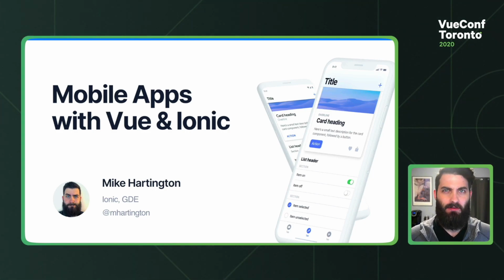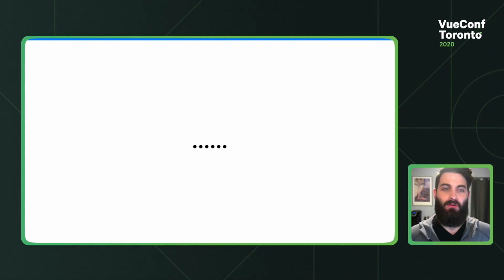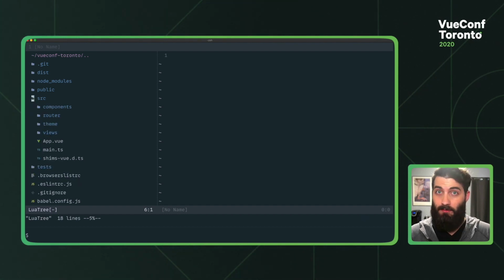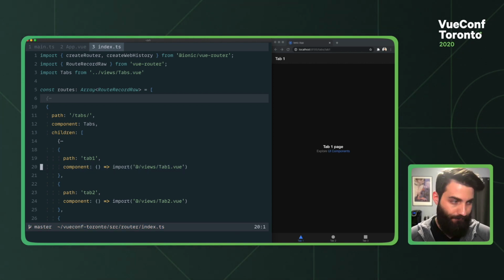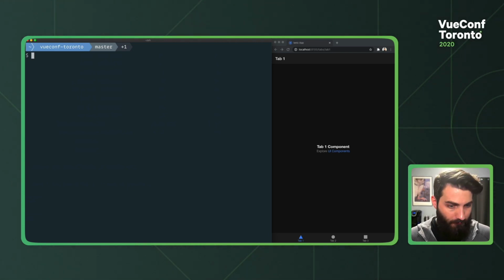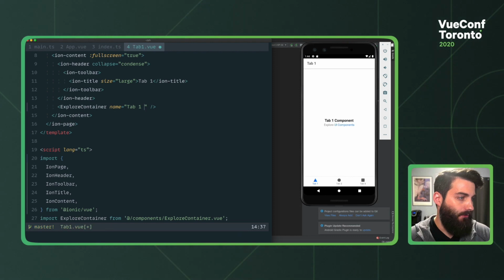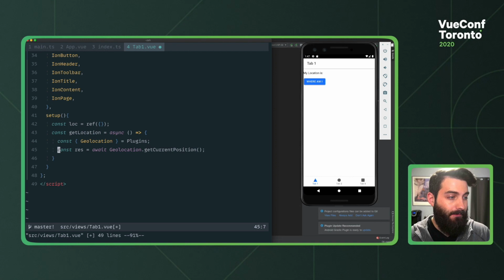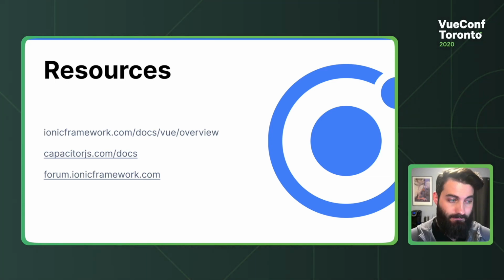Mobile apps with Vue and Ionic - Mike Hartington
Building for mobile often leads to multiple codebase for each platform you wish to support. Not anymore! We'll look at building cross platform app with Vue, Ionic, and Capacitor, going over how to truly write once and run anywhere.